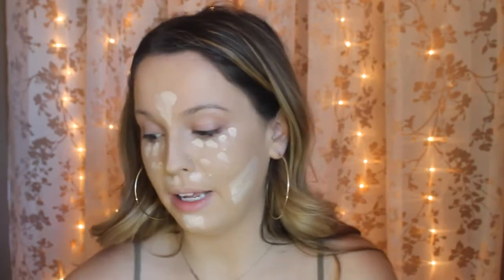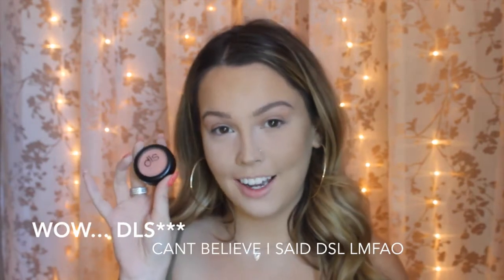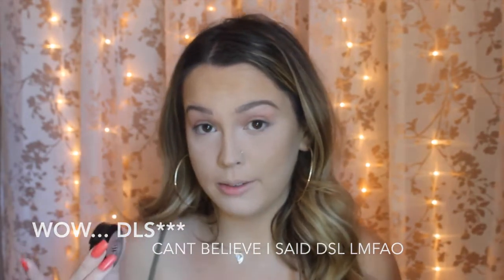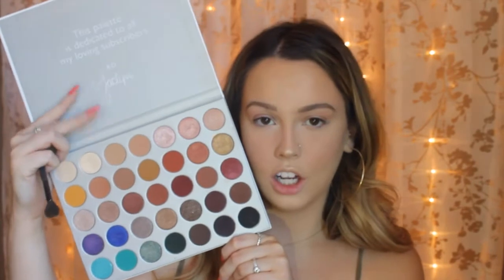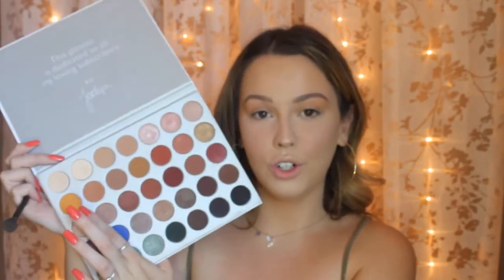MY RIDE OR DIE MAKEUP PRODUCTS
Hey guys, this week's video is on my all-time favorite makeup products!

These are the products I use day in and day out and I wanted to share them with you all:)

**TIP: the jaclyn hill x morphe palette's shade "beam" is the PERFECT color for highlight and i'm ticked I didn't add some to show yalll but if you want to see me use it look at my very 1st video**

Products used:
SKIN/FACE:
-African black soap problem skin toner
-Tarte rainforest of the sea mist
-Too Faced primed & peachy primer
-Huda Beauty faux filter foundation (shade cheesecake)
-Tarte shape tape (shade fair neutral)
-MAC fix +
-Tarte Amazonian Clay finishing powder
-Cover fx illuminating setting powder
-Physician's Formula butter bronzer (shade bronzer)
-DLS blush (shade kitty pink)

EYES:
-The Jaclyn Hill x Morphe Palette
-Mary-lou manizer highlight

LIPS:
-L'oreal lip liner (shade rose)
-DLS gloss (shade nude beach)
-Too Faced lip injections extreme